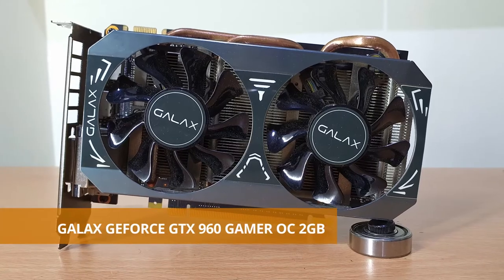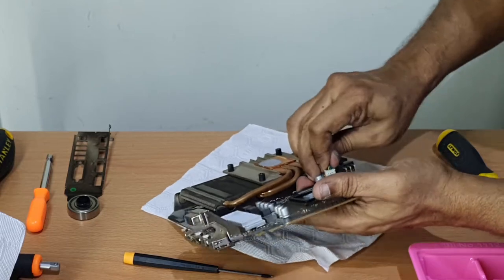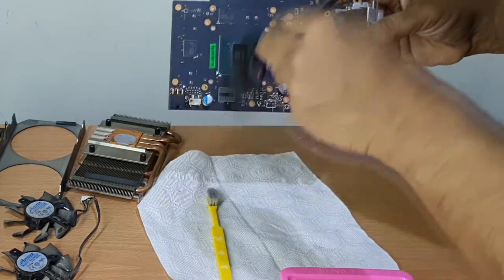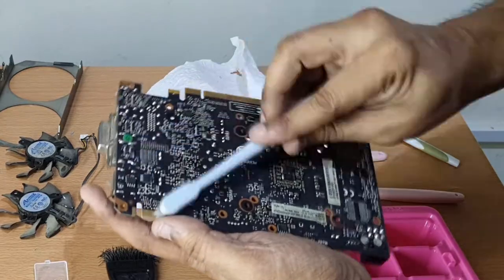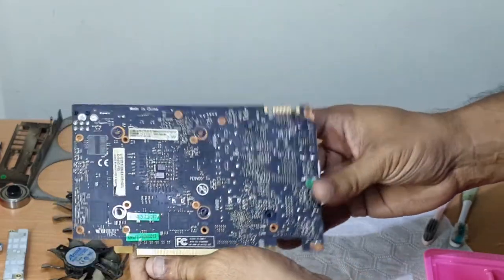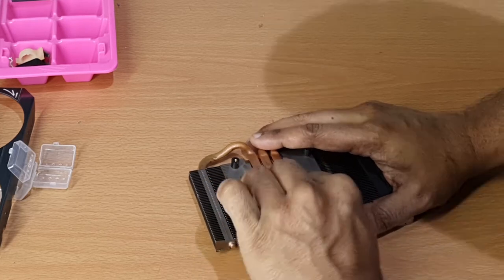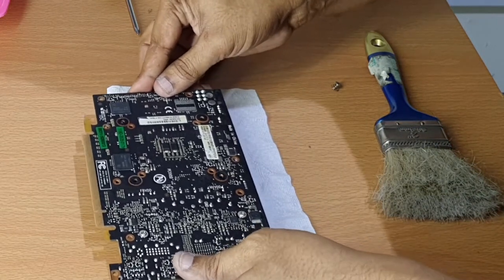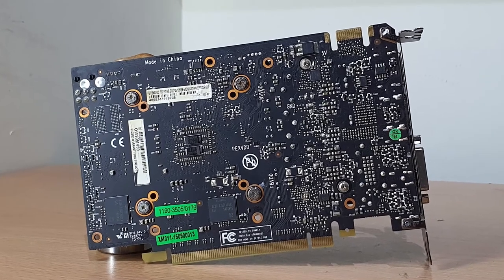Teardown, Disassembly and Deep Cleaning : GALAX GEFORCE GTX 960 GAMER OC 2GB :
GALAX GEFORCE GTX 960 GAMER OC 2GB
We give this graphics card some 2 Far Tech Love my attempting a deep cleaning. You can see step by step disassembly and our standard cleaning methodology.
We hope this video gives some insight for someone who would like to do it by themselves. Its straightforward and simple. We have included only the major parts to keep the video short. Let us know if this help you.

If you want us to do more experiments on this model like benchmarks or performance testing, mention in our comments and we will try to make those videos in the future.

Your comments and feedback are welcome.